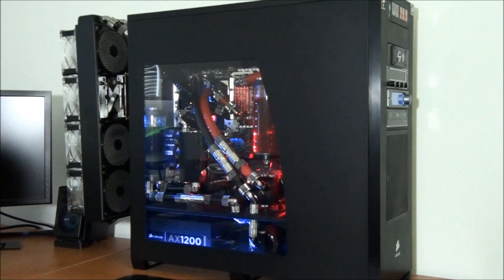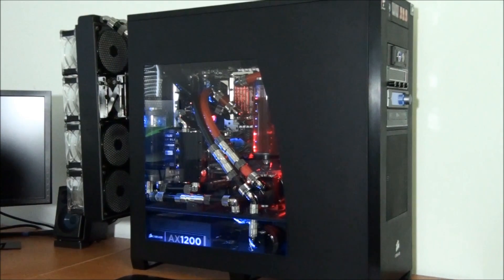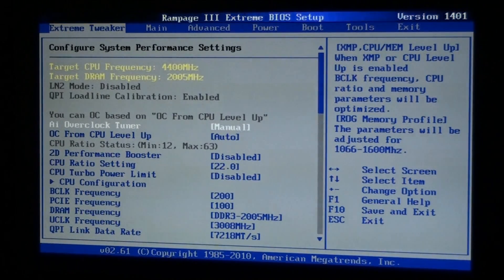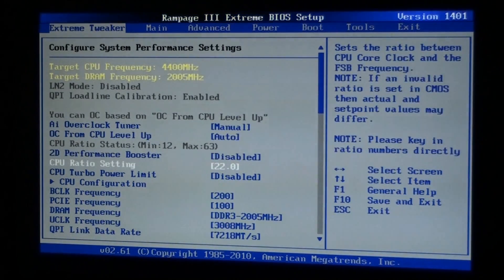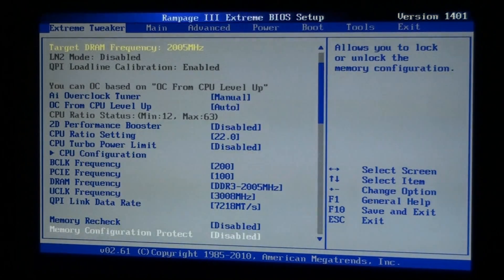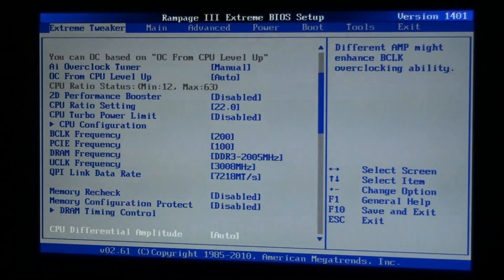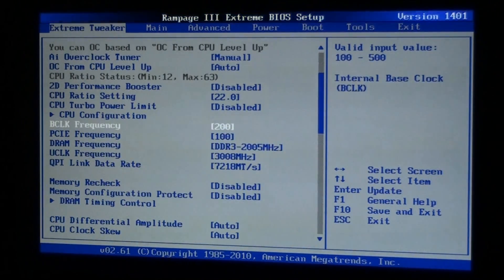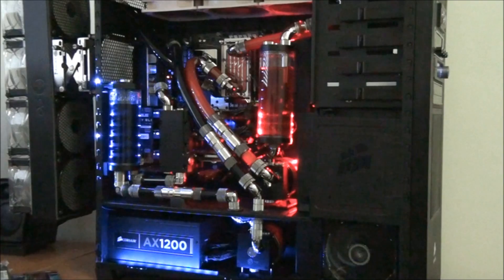Singularity Beast Upgrades Part 9: Test Results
This is the final Singularity Beast Upgrade video. After this I move onto my new primary system, which the build log will start for within the next day. In this video I show the benchmark results that you requested, my 24/7 overclocking settings and temperature results of the CPU and GPUs.